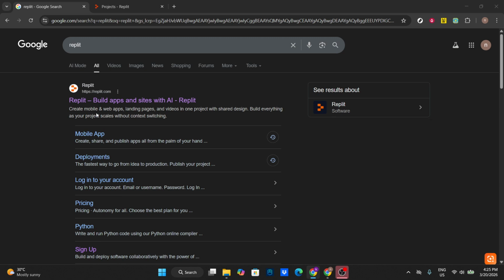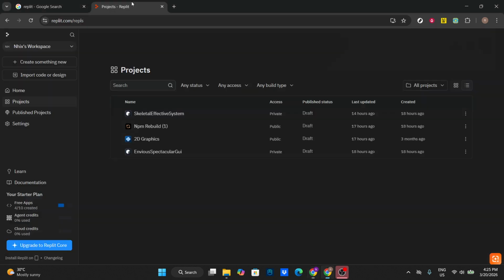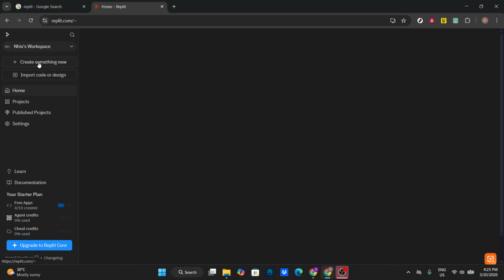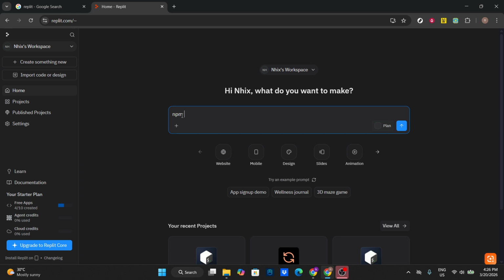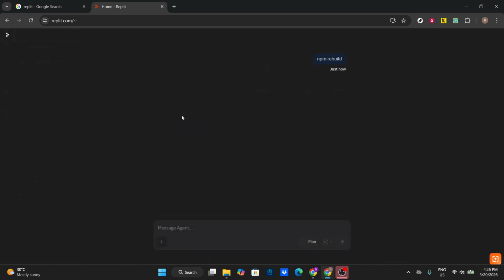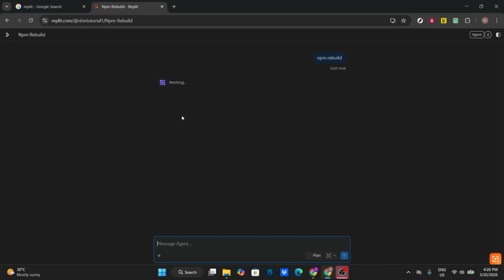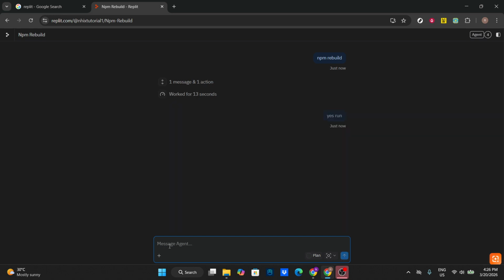How To Do Npm Rebuild Replit 2026 Step by Step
This 2026 step-by-step guide shows you how to run an npm rebuild (and related npm fixes) in Replit when your project dependencies break.
What you’ll learn:
When npm rebuild is the right fix
Step-by-step commands to rebuild node modules
How to verify changes and re-run your app
Faster alternatives (like reinstalling dependencies)